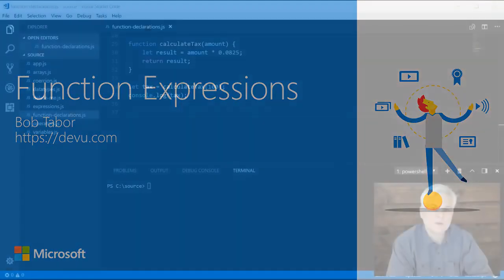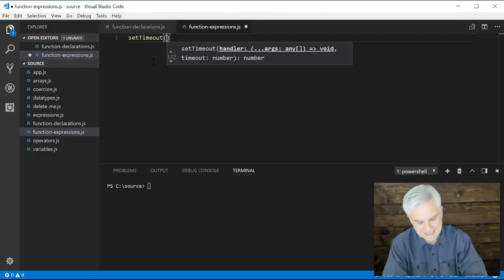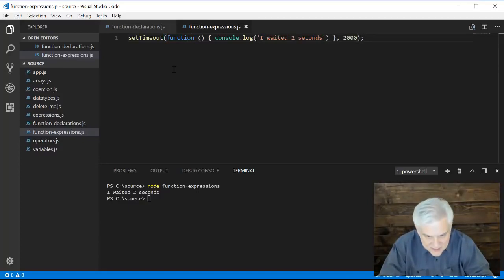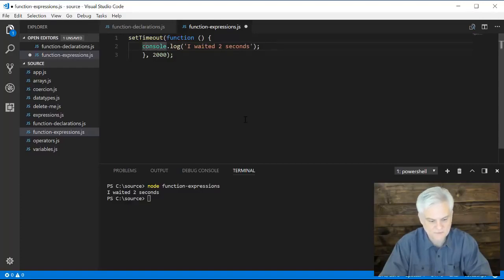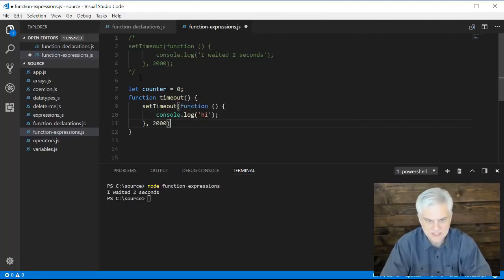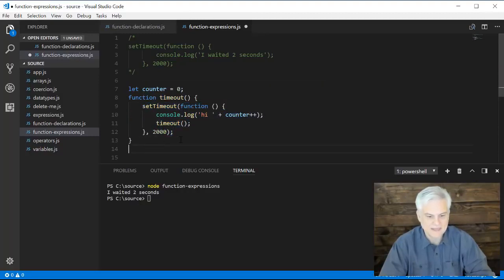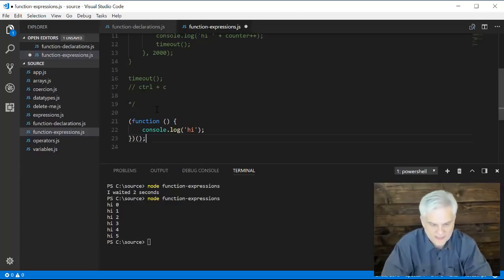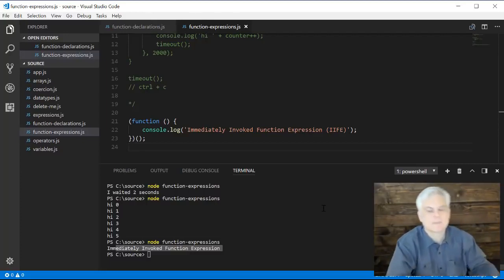10 Function Expressions